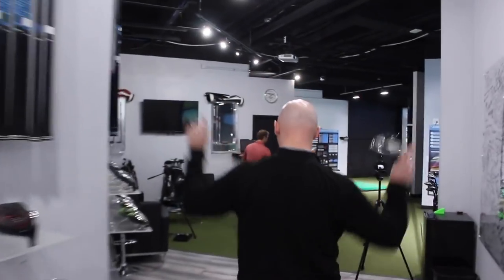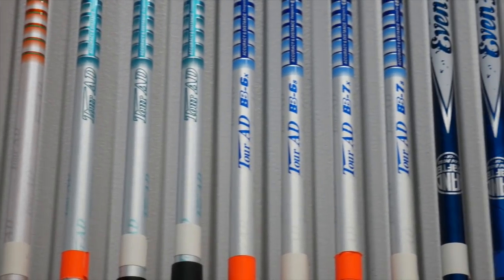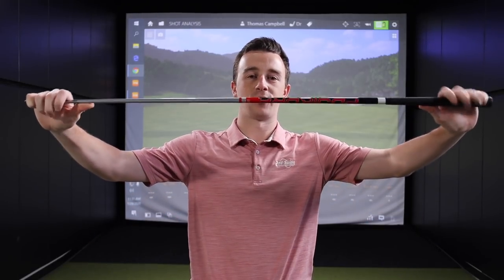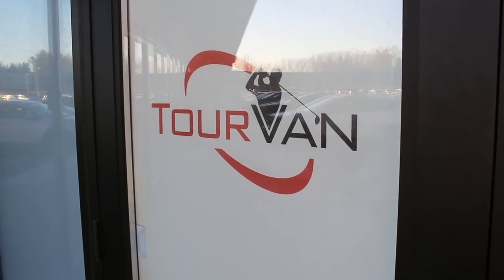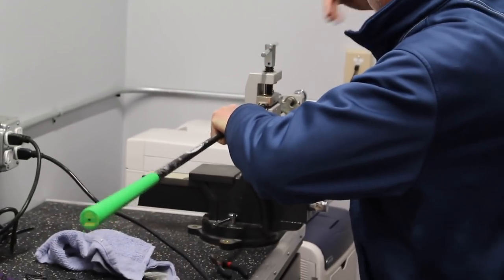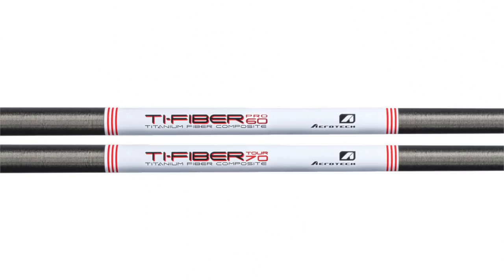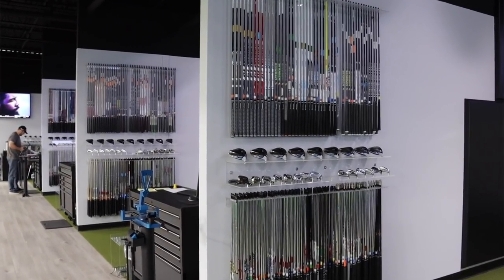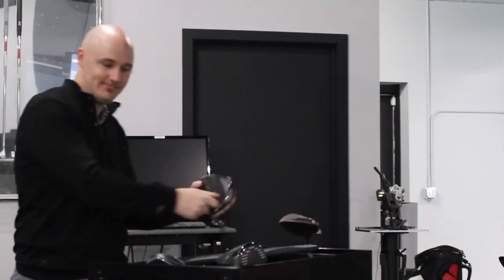Golf Club Fitting: Picking The Correct Shaft Flex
A crucial element when it comes to finding the right golf clubs for your game is picking the correct shaft flex. Unfortunately, there’s no industry standard when it comes to shaft flex, which complicates the process. And as we all know, golfers all have their own unique swings as it relates to speed, tempo, and transition. In this exclusive video, 2nd Swing master fitter James Tracy and 2nd Swing staff writer Drew Mahowald discuss shaft flex and tell you what you need to know about that aspect of club fitting.

You can also find more information about club fitting at 2nd Swing